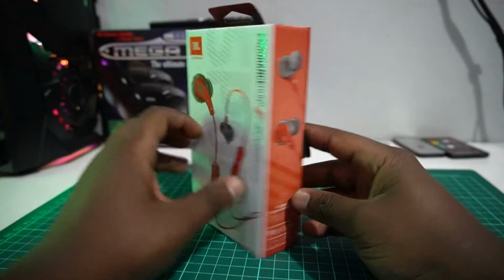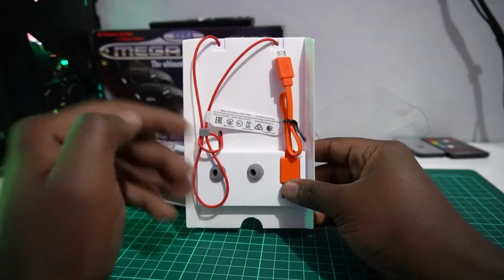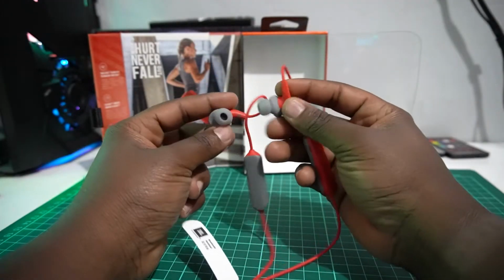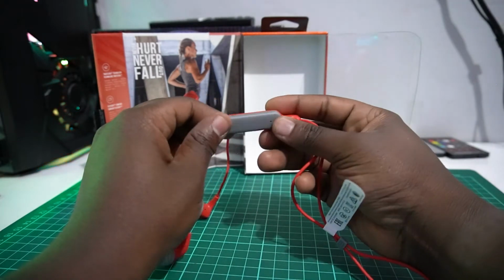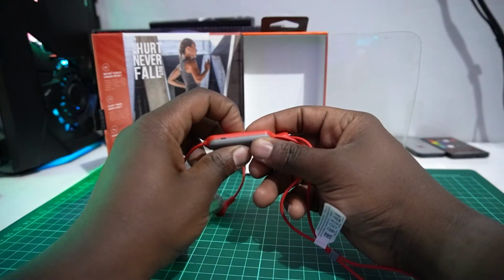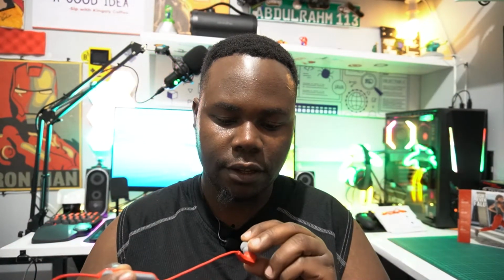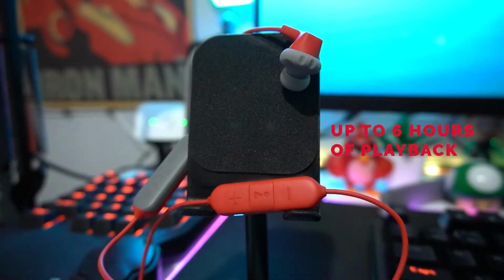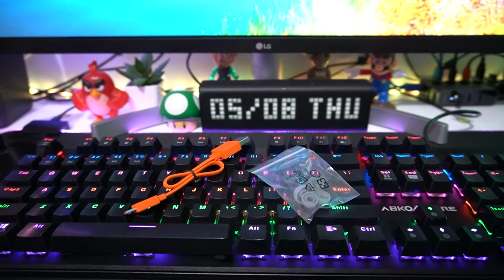JBL Endurance RUNBT Wireless In Ear Sport Headphones